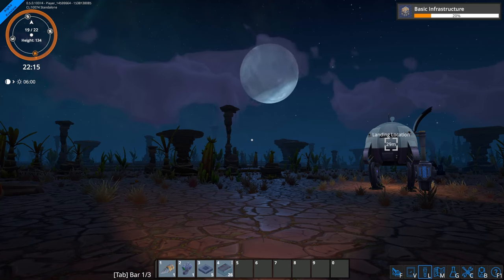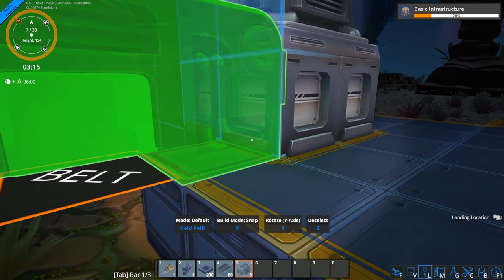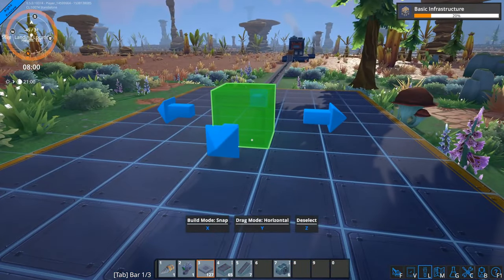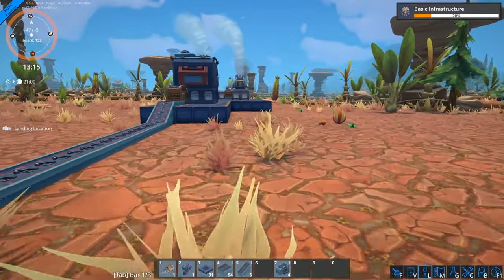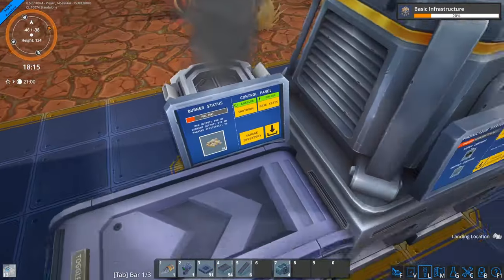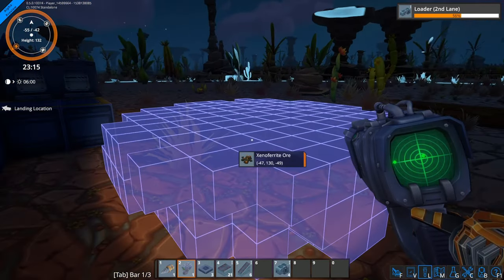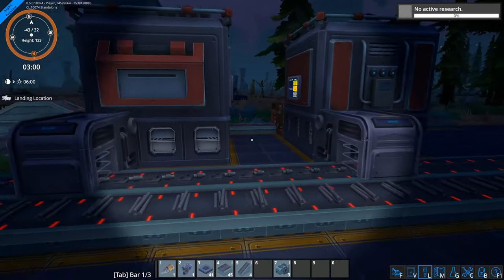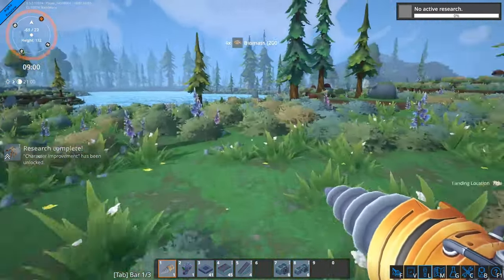Easily Automating Science Pack 1s! | Let's Play Foundry (DEMO) s01 e02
It's Time To Play... Foundry!!!

Here is where you can learn more about the demo being played in this video:

Steam Description:
Build a factory in an infinite simulated voxel world. Mine resources, craft machinery and automate your research to progress. Face logistic challenges by planning and building a conveyor belt and pipe network. Manage a complex power system and expand your constantly growing production lines.

My thanks to the developer granting me a key.